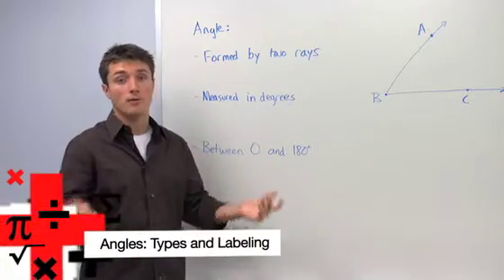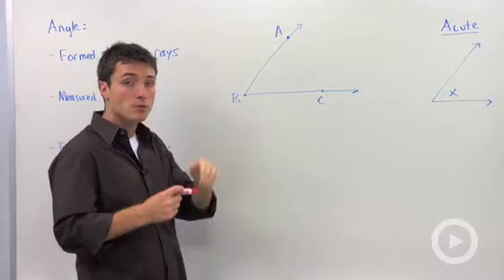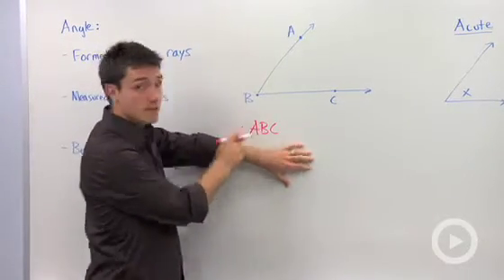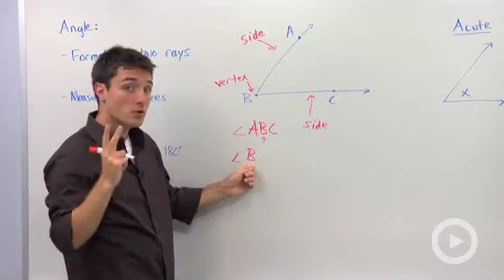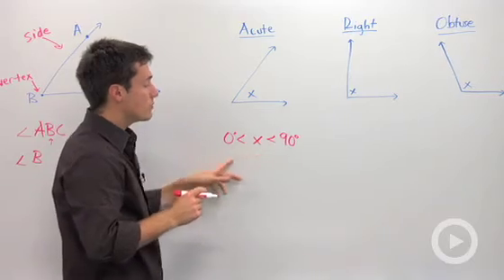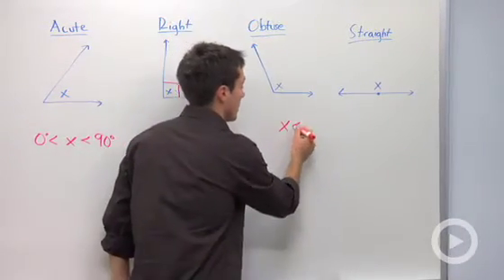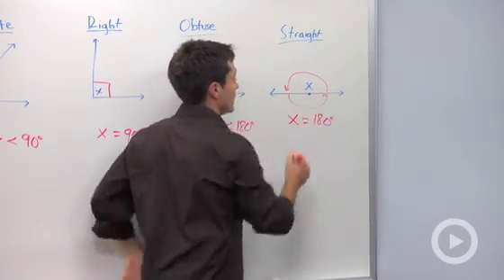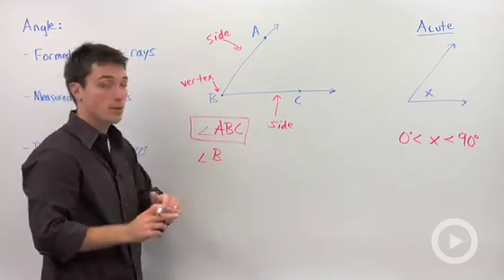Angles: Types and Labeling